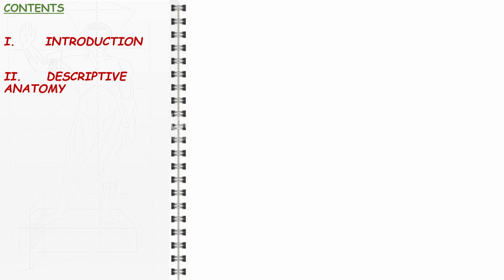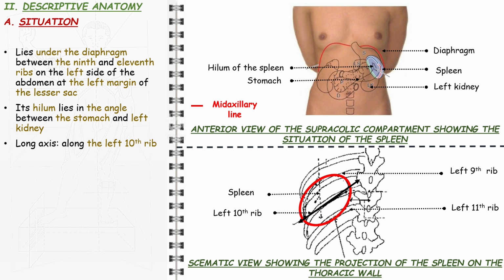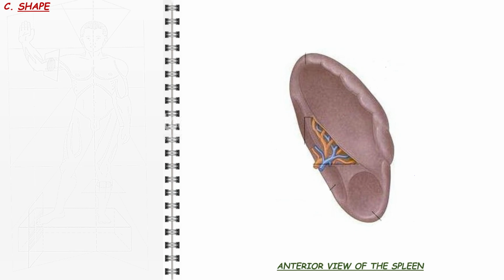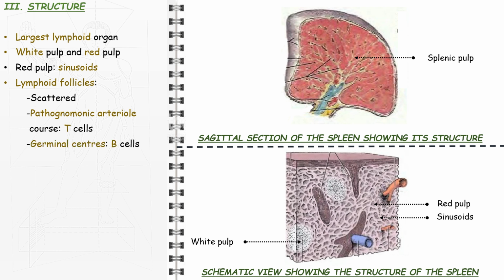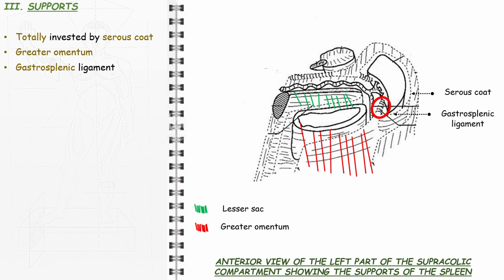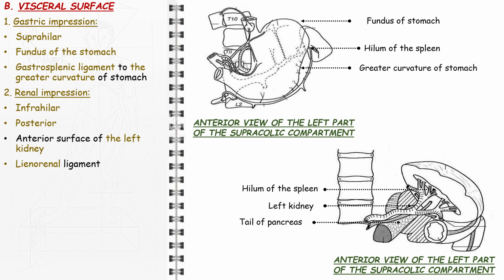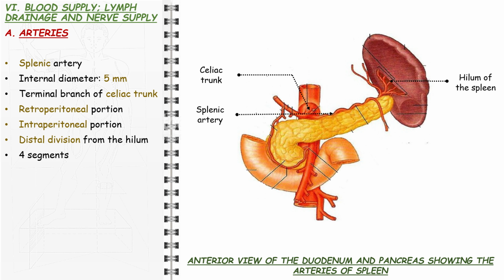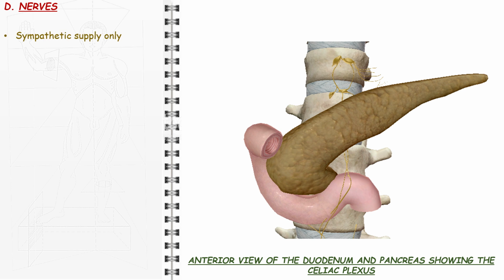ANATOMIE FMPM - SPLEEN